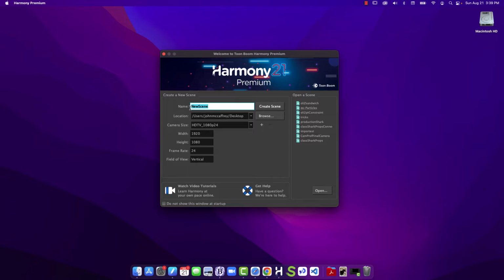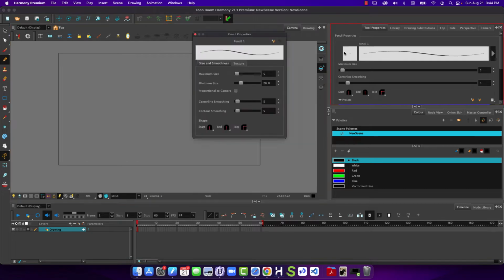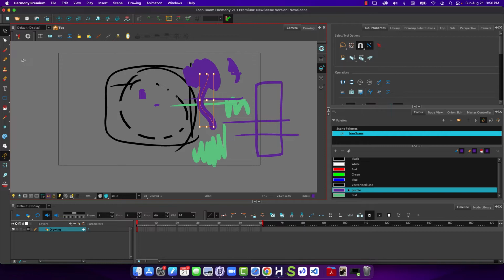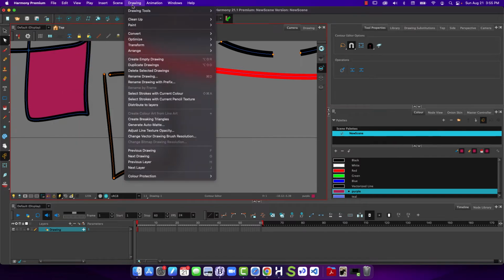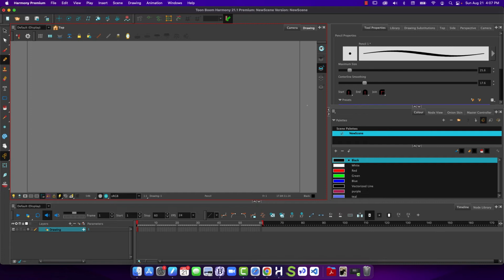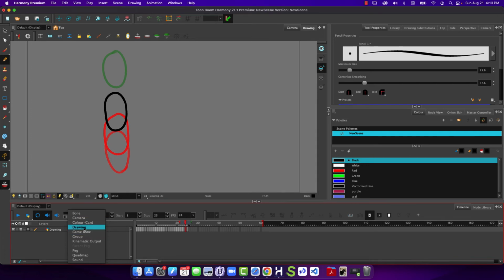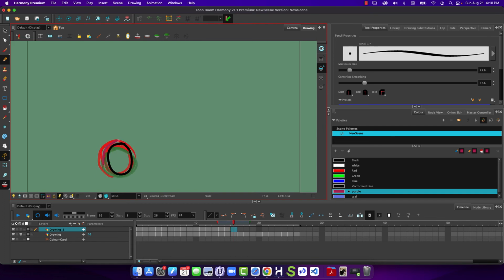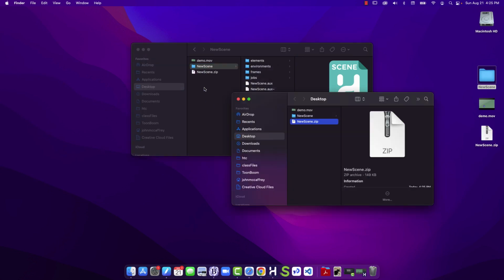Getting Started with Toon Boom Harmony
This video introduces Toon Boom Harmony and provides an overview on getting started animating.